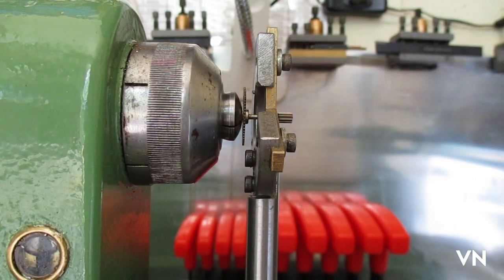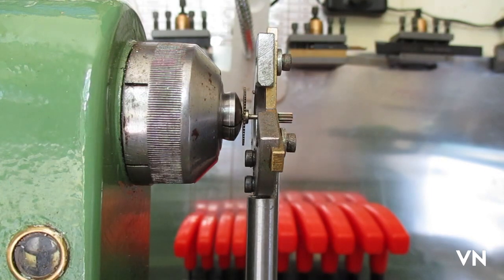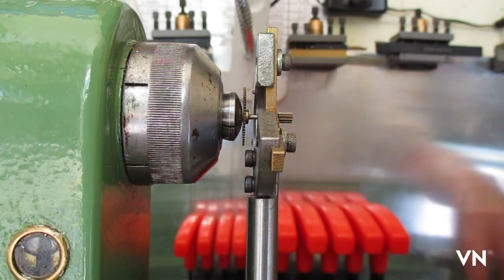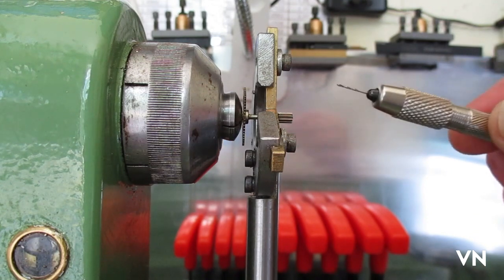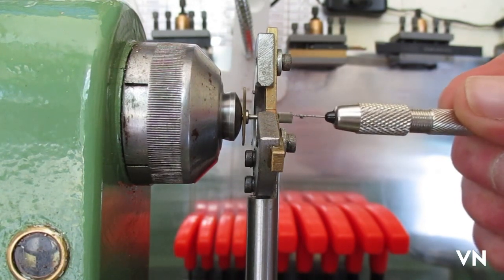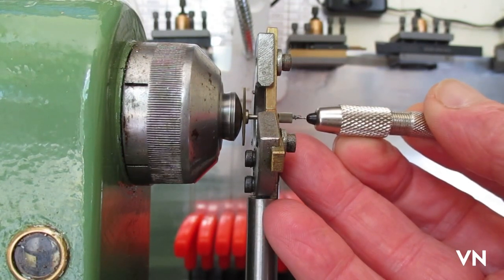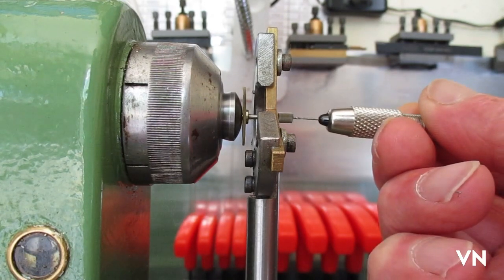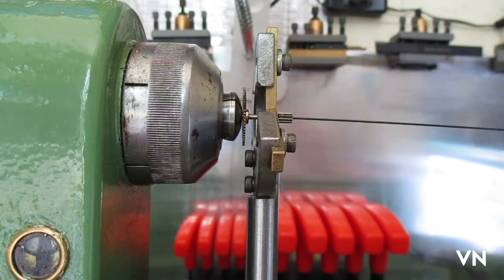Schatz 54 - 1000 day clock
Mainspring centre jumped of of arbor causing extensive damage to first, second, and third wheels this is my first attempt at re pivoting a sub 0.5mm arbor.